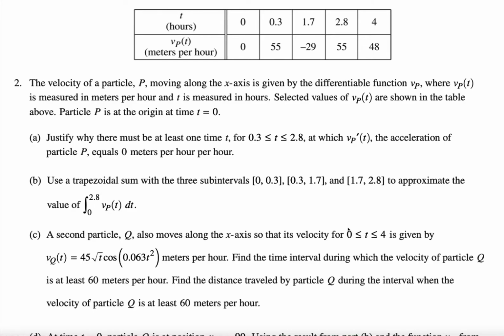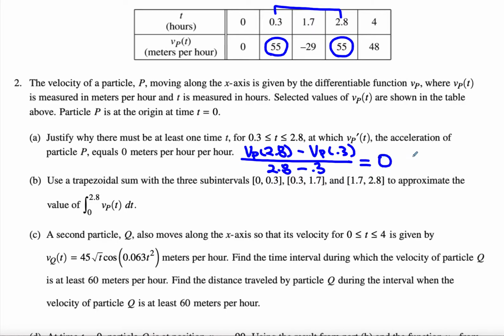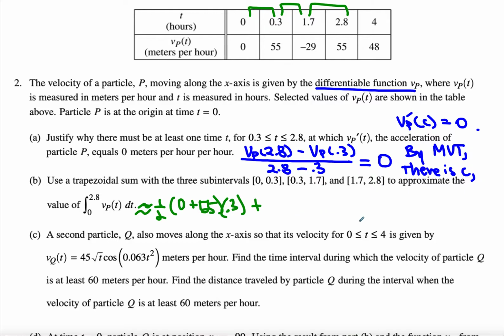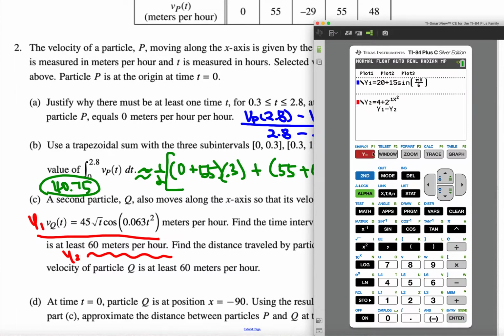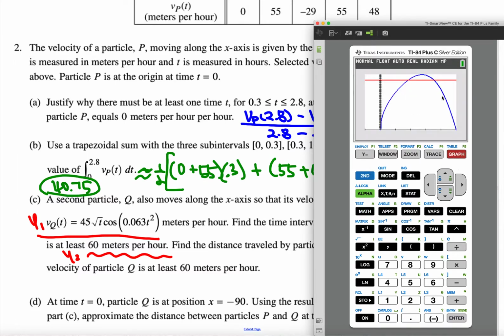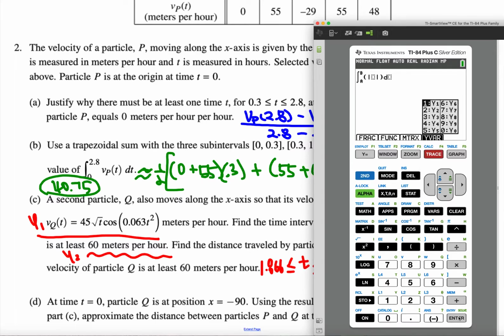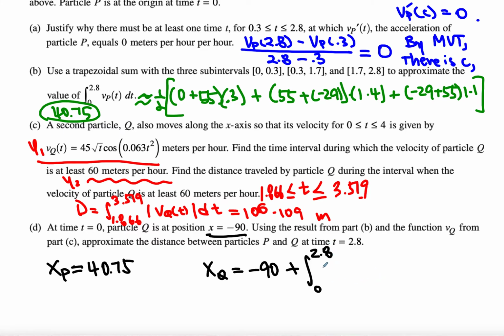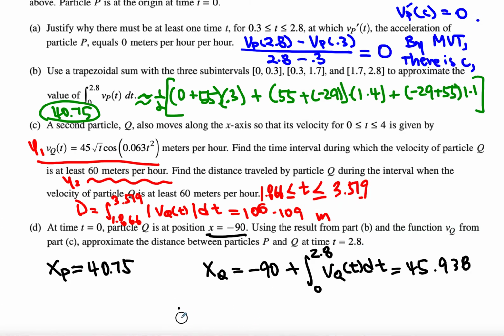AP Calculus AB FRQ 2019 #2